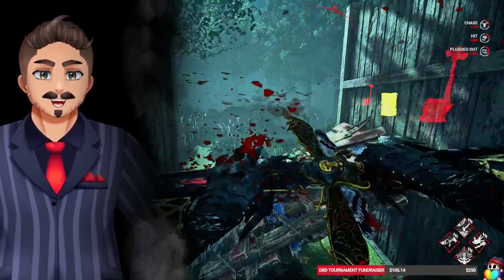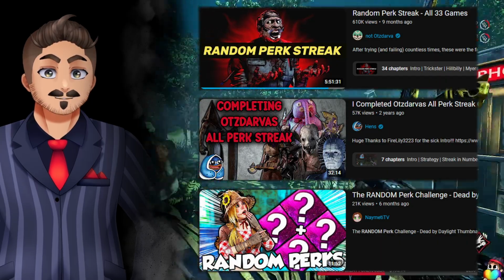WE NEED CHAOS SHUFFLE! | Dead by Daylight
An analysis of Chaos Shuffle. Why it worked...and why it needs to come back permanently.